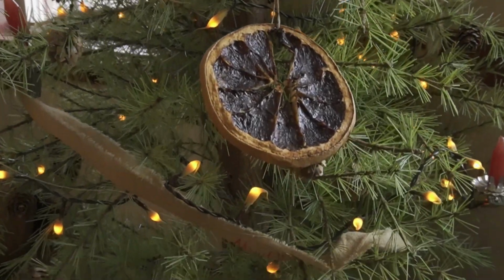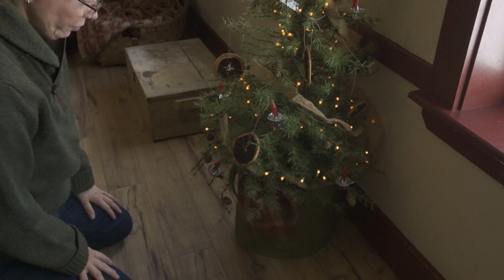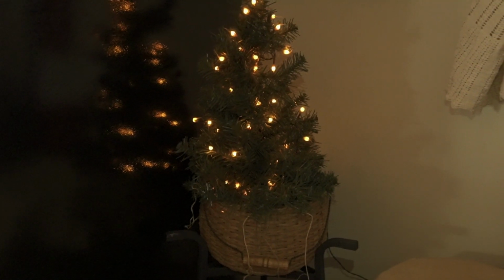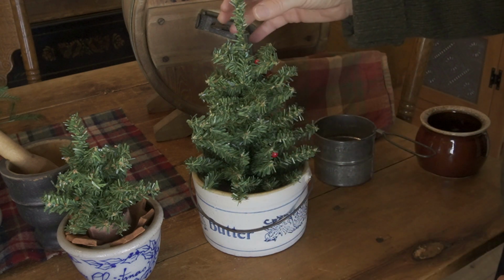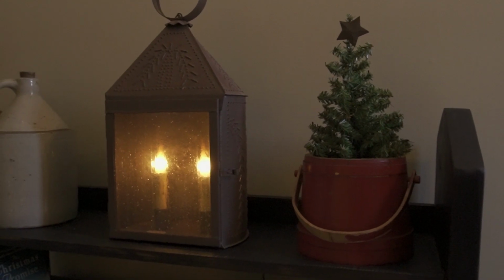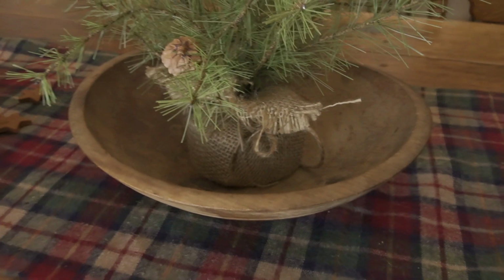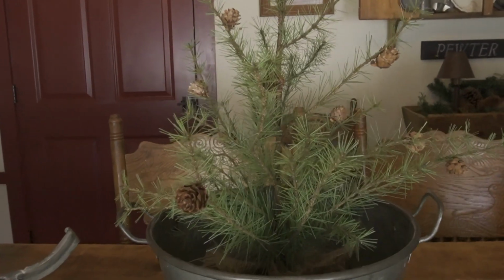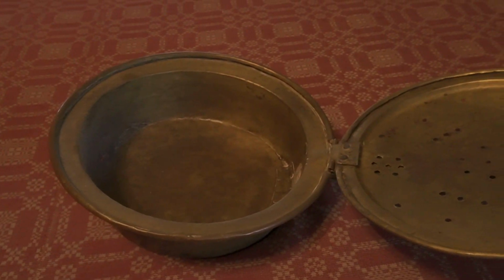12 Days of Christmas Day 2 ~ 20+ Unique Ways to Display Your Primitive Christmas Trees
12 Days of Christmas DAY 2! I have 20+ unique ways to display your primitive Christmas Trees to show you. Grab your cup of tea/coffee, and enjoy!

PLEASE NOTE: As practicing Christians, my husband and I do follow the church calender, and are well aware of the dates of "THE 12 days of Christmas" My "12 days of Christmas" are not meant to be reflective of those dates, or their meaning. It is simply the title I gave my video, which is meant to give you a peek into our home, and show you some of the ways we get ready for Christmas. Thus the name "12 days of Christmas, not "THE 12 days of Christmas. I hope this gives everyone a better understanding of my intended meaning. Thank you.

Julie Keeper of my Home
Blaine, Maine 04734

Filming Equipment:
Camera/lens ~ Sony Alpha ZV-E10